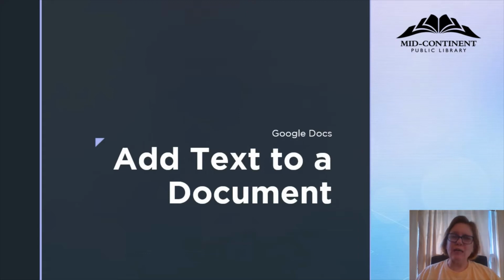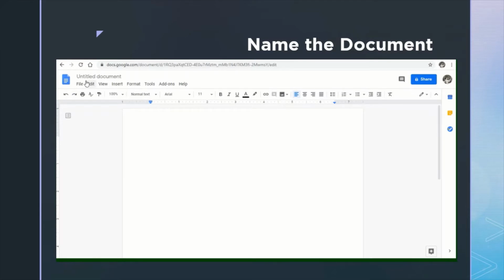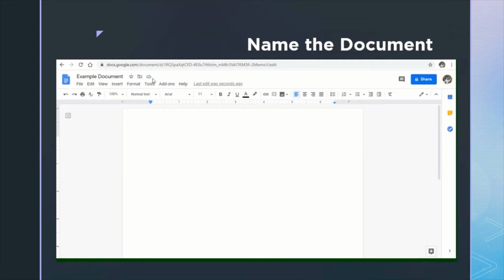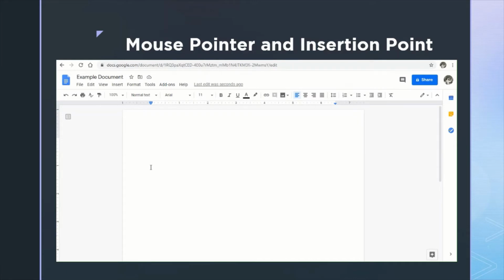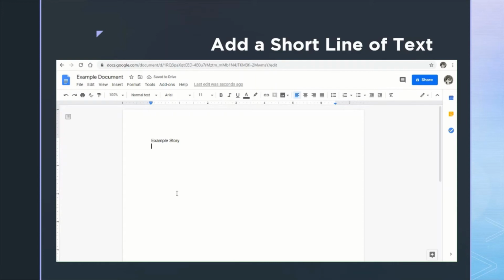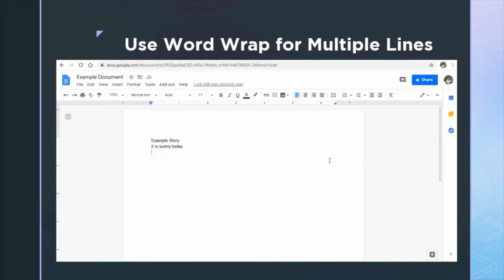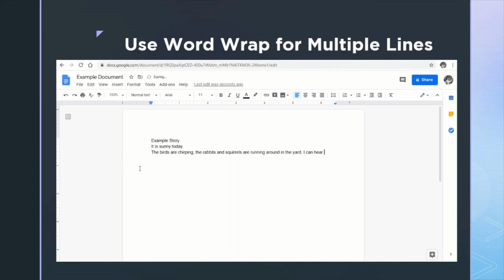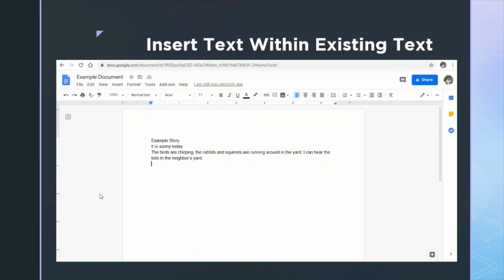Google Docs Basics - Add Text to a Document | Technology Education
Learn how to create a basic Google Docs document using short sentences and word wrap.